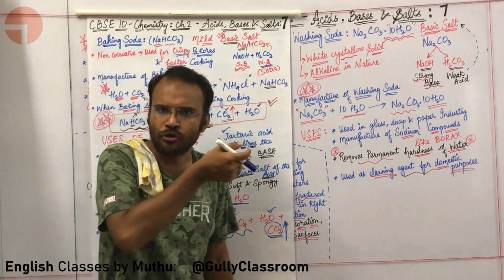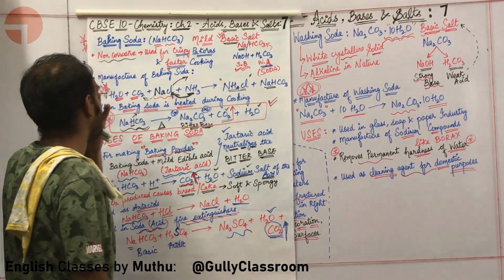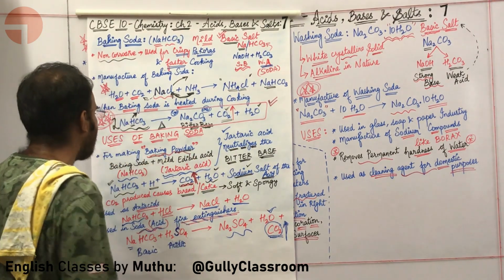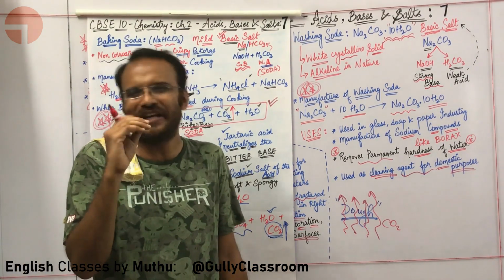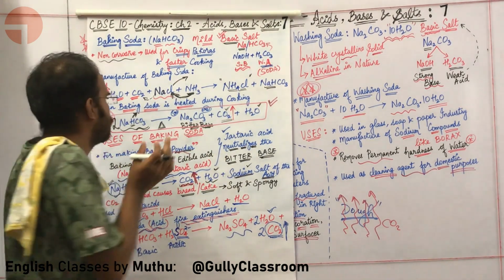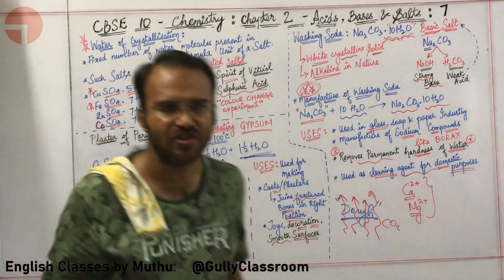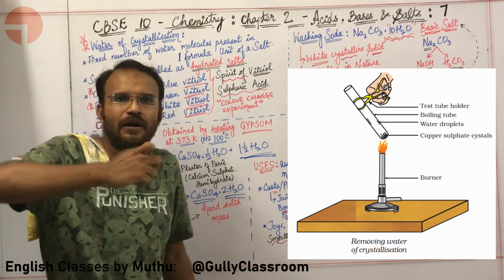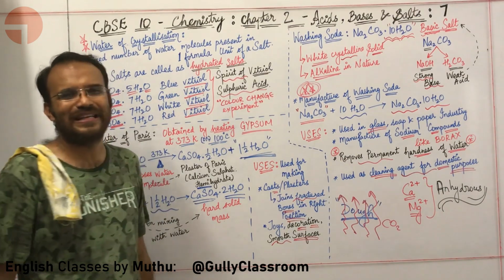E7 Baking Washing Soda Water of Crystallisation| In English| Ch2 Acid Bases Salts| CBSE10 Chemistry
7th part lecture: CBSE Class 10 Chemistry: Science - Chapter 2: Acids, Bases & Salts: in English - Manufacture of Baking Soda, What is baking powder made of? Baking soda as an antacid, Baking soda in Soda acid fire extinguisher, Role of tartaric acid in baking powder, Manufacture of Washing Soda, Application of washing soda, washing soda - used to remove hardness of water, Why is baking soda & washing soda basic in nature, Water of Crystallisation, Example of water of crystallisation, Coloured Vitriols, Spirit of Vitriol, Chemical name of Plaster of Paris, Chemical name of Gypsum, How to convert gypsum to plaster of Paris, How to convert plaster of Paris to Gypsum.